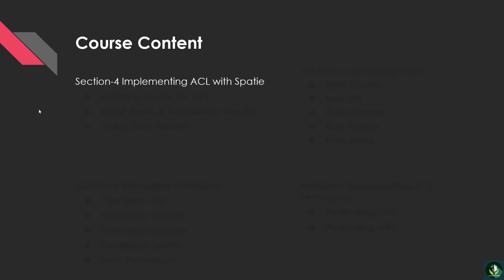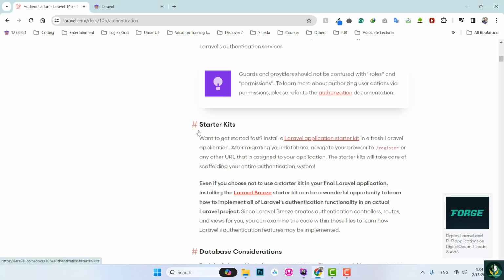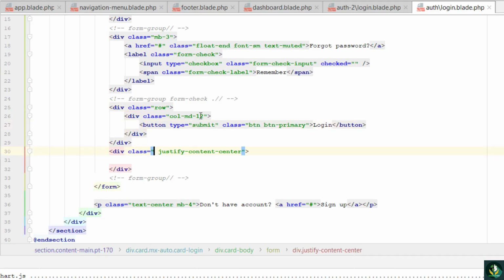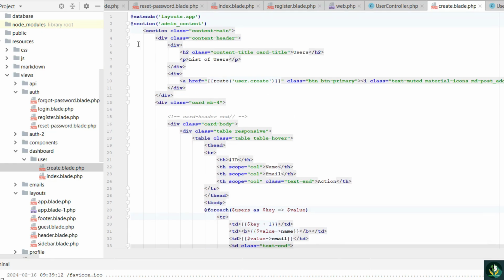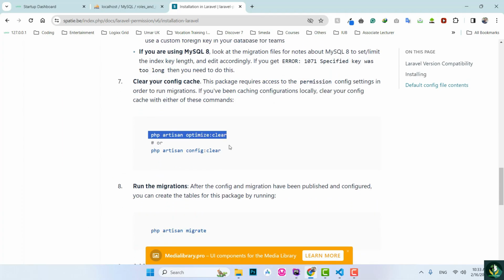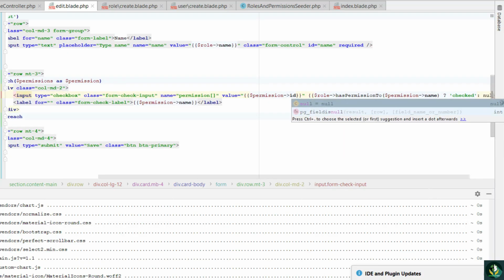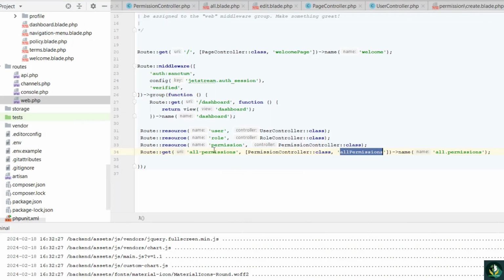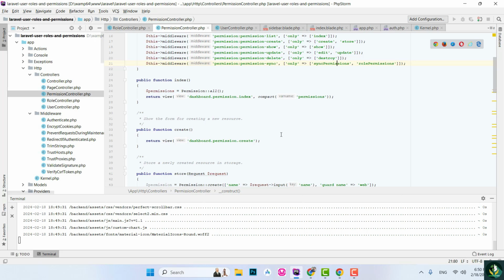Master Laravel User Roles & Permissions | Spatie Access Control Full Guide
Unlock Advanced User Management in Laravel 🚀 | User Roles & Permissions with Spatie
Take your Laravel skills to the next level with "Laravel Essentials: User Roles & Permissions with Spatie" – the ultimate course for implementing secure, scalable, and professional-grade access control in your web applications.

This hands-on course is designed for intermediate Laravel developers who want to master user management, roles, and permissions using the powerful Spatie Permissions package. From setting up your environment to implementing advanced access control techniques, we’ve got you covered.

💡 What You’ll Learn:
✅ Install & configure XAMPP, Composer, and Laravel
✅ Build authentication (sign-in, sign-up, password recovery)
✅ Perform CRUD operations on users
✅ Implement fine-grained access control with Spatie
✅ Manage roles: create, update, delete, list
✅ Manage permissions & sync them efficiently
✅ Protect routes & links using Blade directives & middleware
✅ Build secure, scalable Laravel applications with confidence

📂 Course Breakdown:
1️⃣ Setup Development Environment – XAMPP, Composer, Laravel installation, and authentication configuration
2️⃣ Template Setup – Dashboard, sign-in, sign-up, and password recovery pages
3️⃣ User Management – Create, list, update, and delete users
4️⃣ Spatie Permissions – Roles, permissions, and seeders
5️⃣ Role Management – Full CRUD operations on roles
6️⃣ Permission Management – Full CRUD operations & syncing permissions
7️⃣ Advanced Access Control – Blade directives & middleware protection

By the end of this course, you’ll have the knowledge to build robust role-based access control systems that keep your Laravel apps secure and user-friendly.